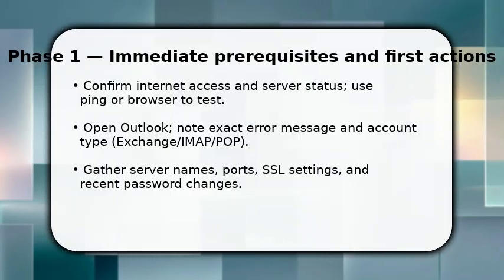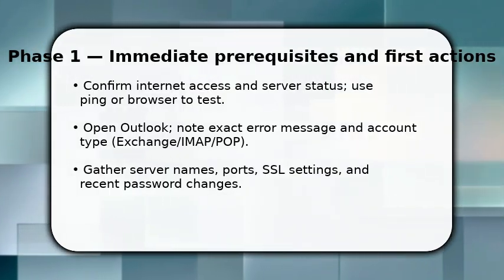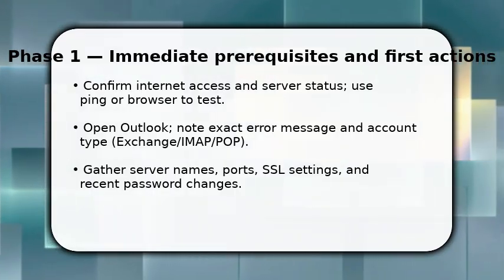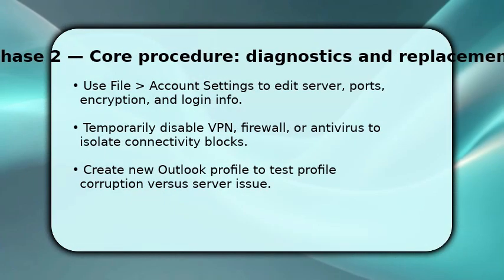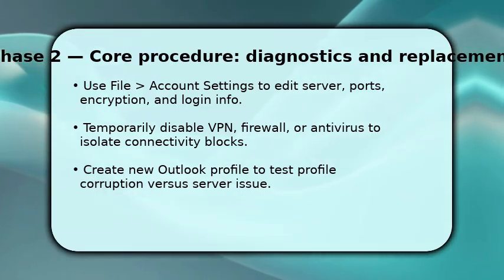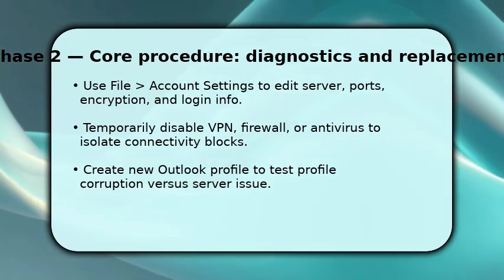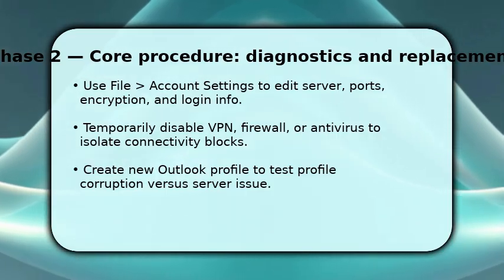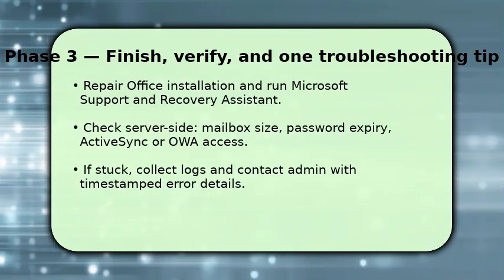How to Fix Outlook Error Cannot Connect to Server - Full Guide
How to Fix Outlook Error Cannot Connect to Server - Full Guide | 🔒 Surfshark VPN Deal — Stay private and secure. $1.99/mo + 3 Months Free ▸

Explore our comprehensive guide on resolving the 'Cannot connect to server' error in Outlook. This video will walk you through step-bythy troubleshooting methods, including checking your internet connection, verifying firewall settings, and updating or reinstalling Microsoft Outlook.

Outlook Error, Connect Server Issue, Troubleshoot Outlook, Internet Connection Problem, Firewall Settings for Outlook, Update Office Applications,